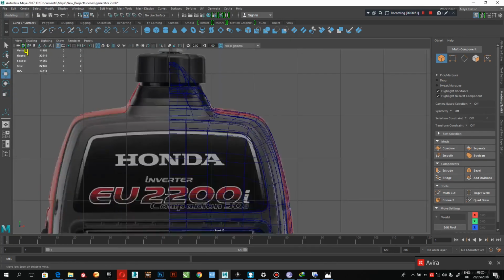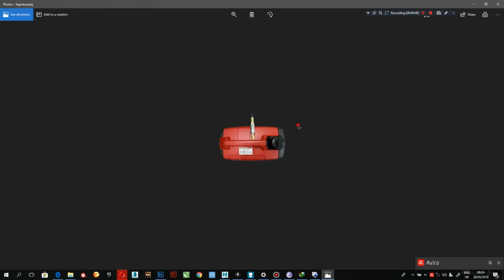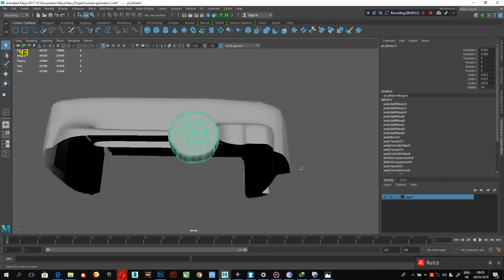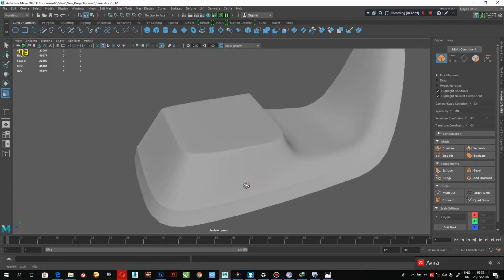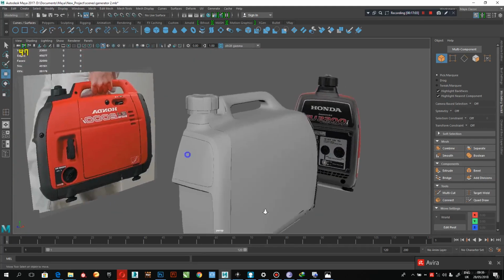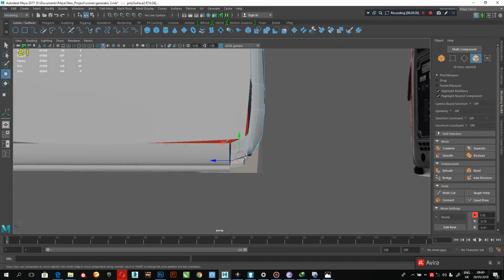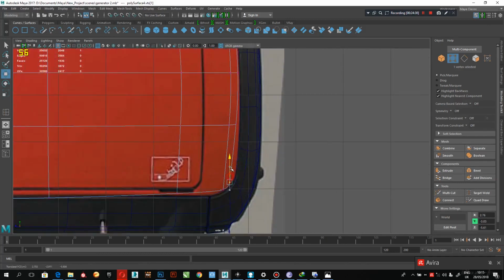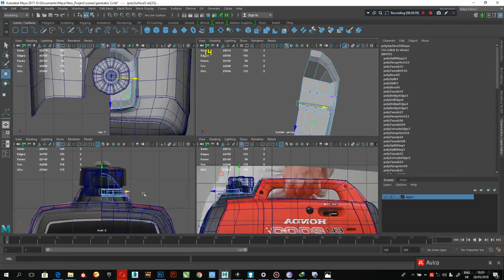Modeling Honda Inverter13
In this 13 of 25 installment for the Animation est Africa Network. Our man Adekunle takes us through his process in modelling within the 3d space.
The subject is the Honda Inverter EU2200i